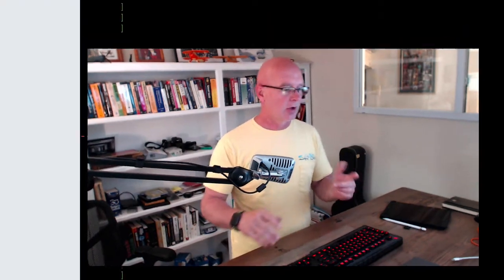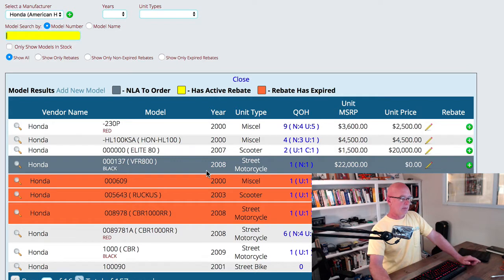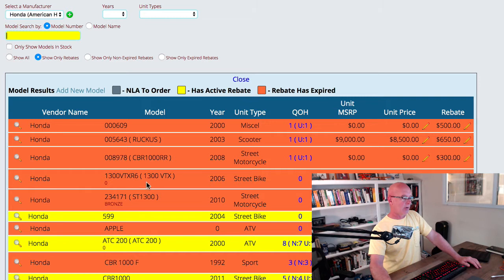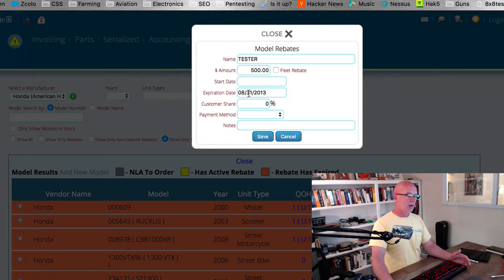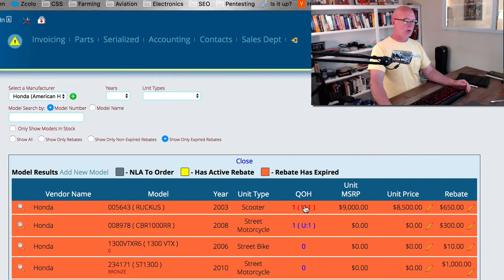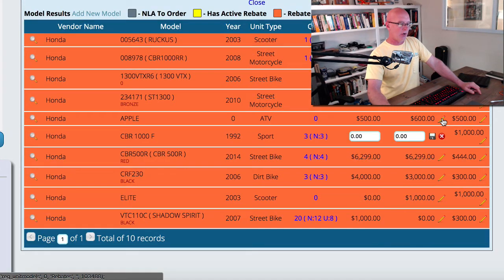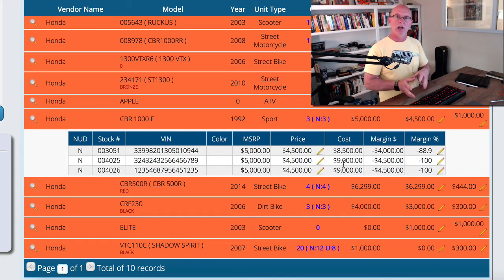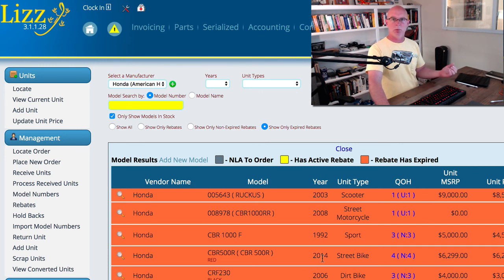Working With Rebates in Lizzy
This video shows you how to quickly modify and work with not only rebates but also MSRP and other fields in the new Lizzy Rebates control.